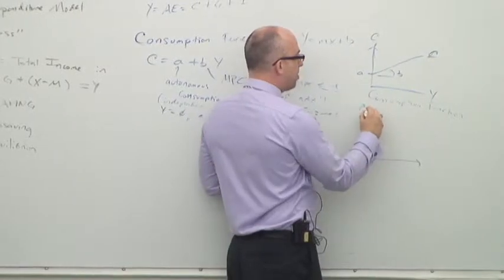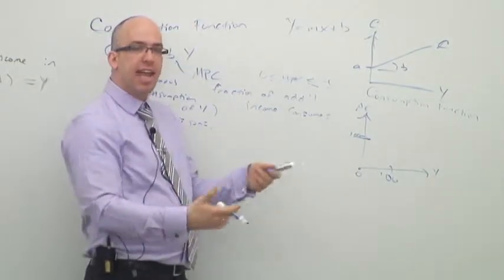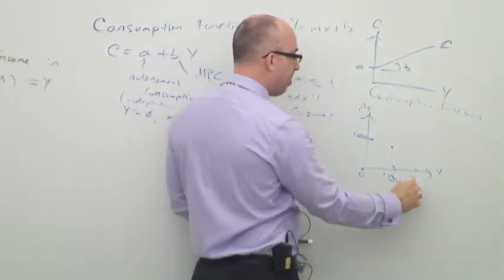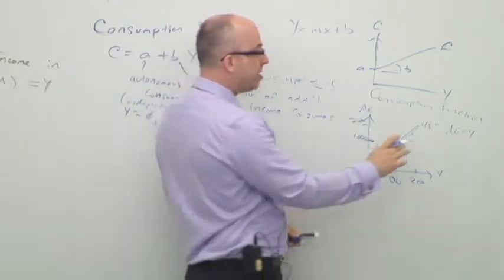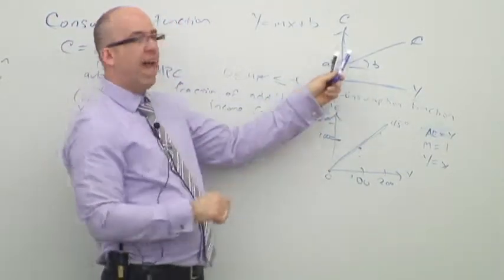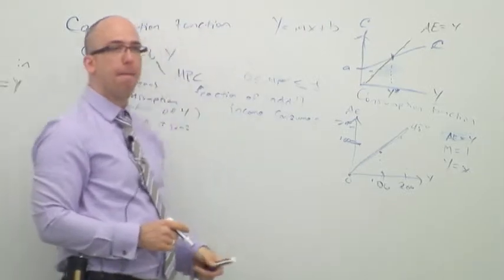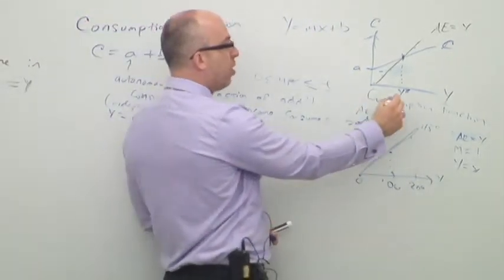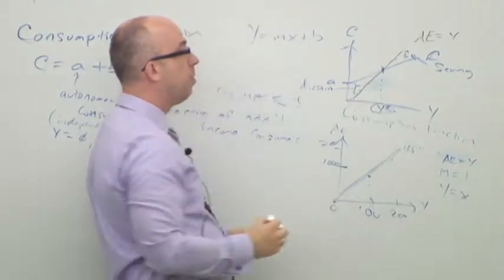NEIU ECON Lecture Series 12 (Part 4): Equilibrium Output